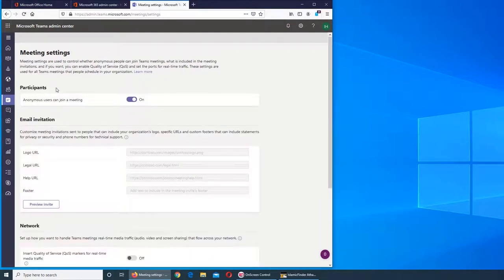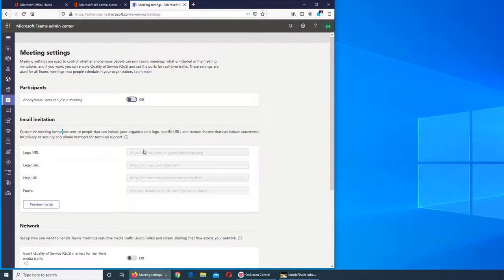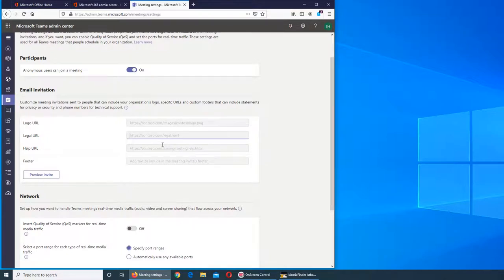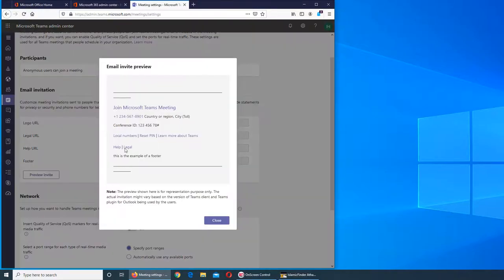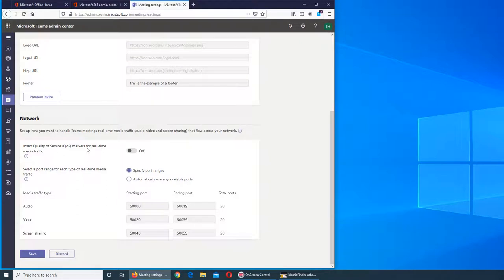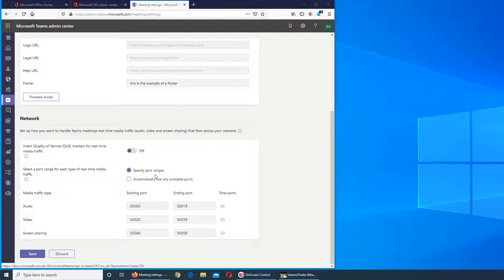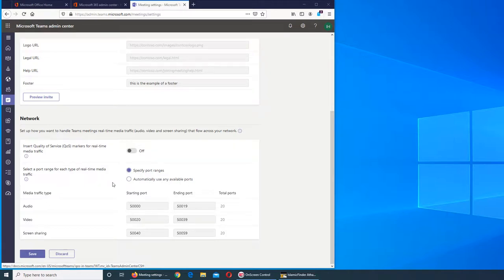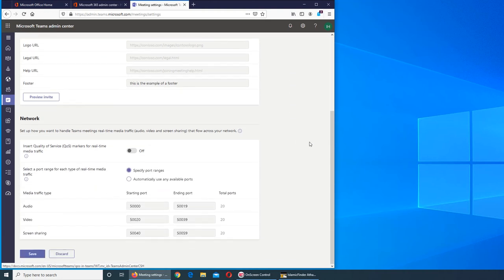8 - Teams - Meeting Settings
Meeting settings are used to control whether anonymous people can join Teams meetings, what is included in the meeting invitations, and if you want, you can enable Quality of Service (QoS) and set the ports for real-time traffic. These settings are used for all Teams meetings that people schedule in your organization.